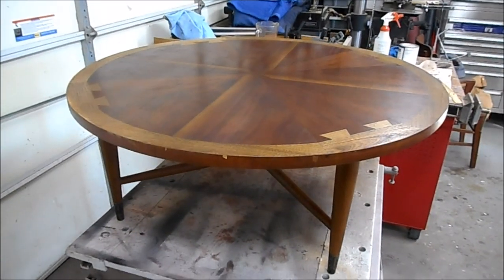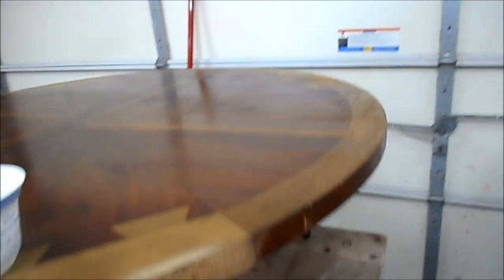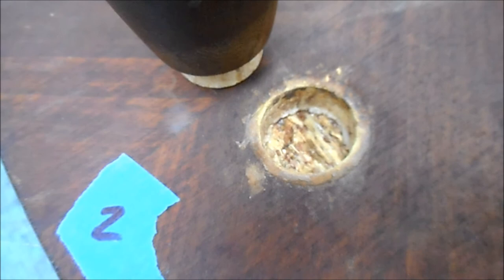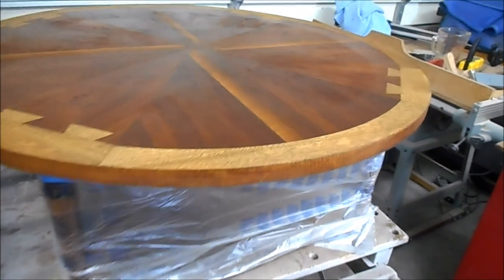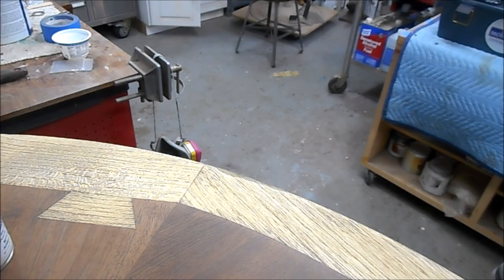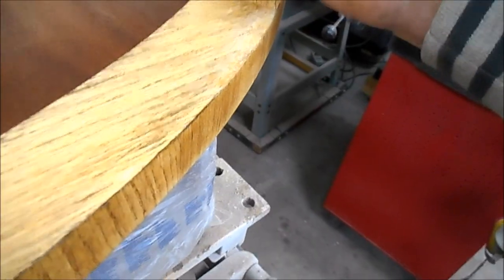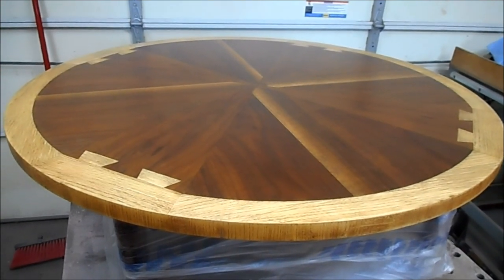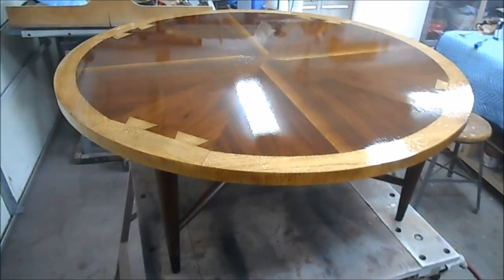A Round of Acclaim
Restoration of a round Lane Acclaim cocktail table from 1962.  Includes using epoxy putty for veneer chip repair, applying color to conceal a veneer burn-through, repairing loose leg joints, stripping, color matching and application of lacquer top coat.